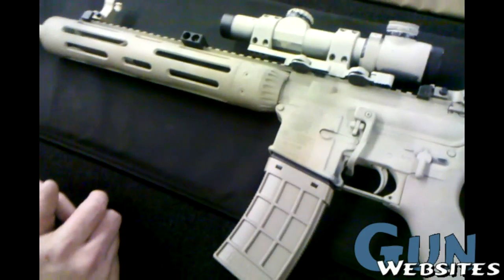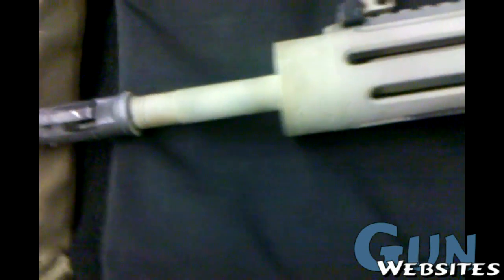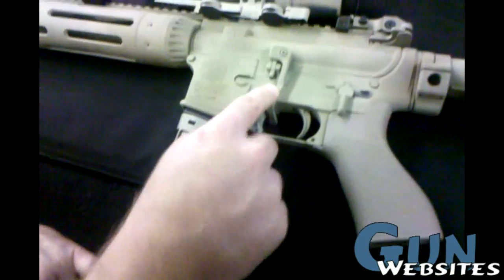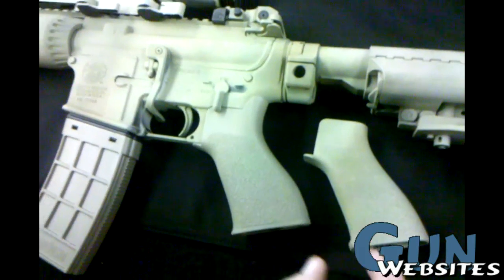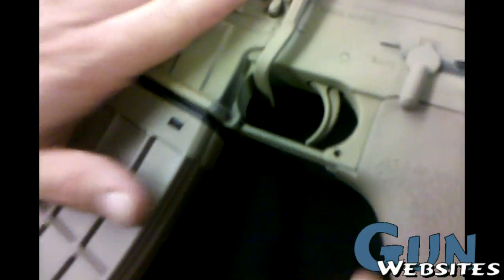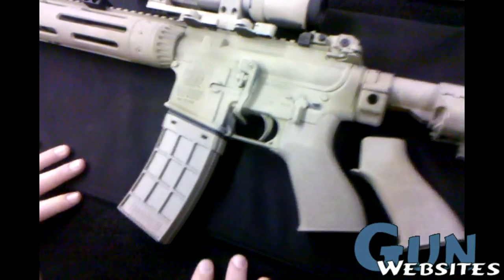S&W M&P15 VTAC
Smith and Wesson M&P 15 VTAC

JP Enterprises V-Tac Rail
VLTOR Stock
Troy BUIS
Leupold Mk IV 1.5 - 5
LaRue Optic Mount
Surefire 212 Flash Hider
Magpul BAD Lever
Tango Down PR4 QD Sling Swivel
Tango Down ARC Mag
Tango Down BG-17 Pistol Grip
JP Enterprises Trigger